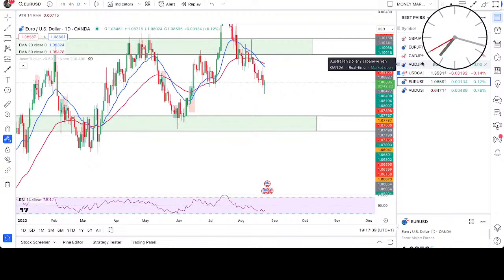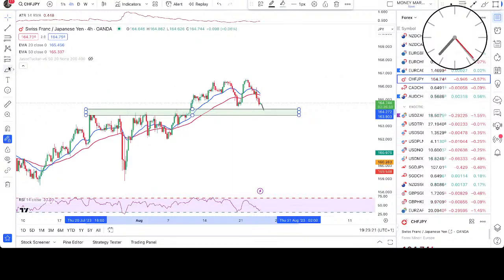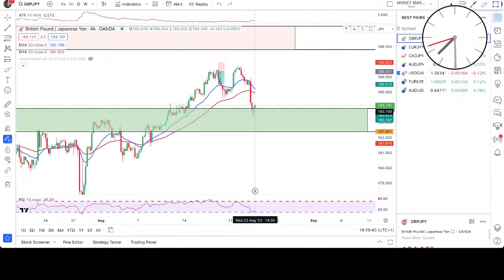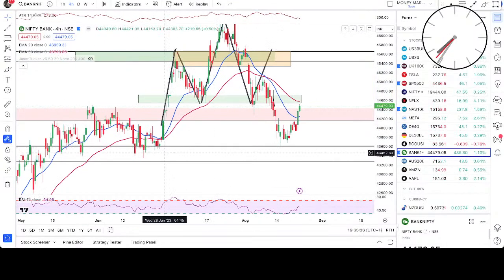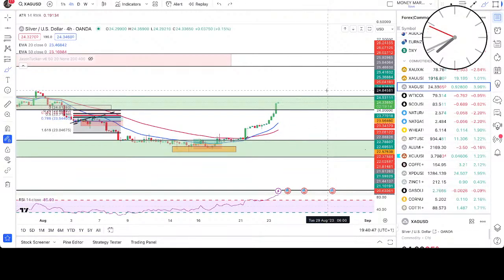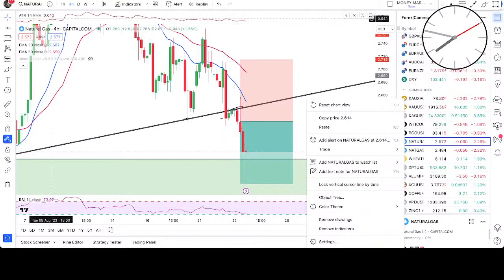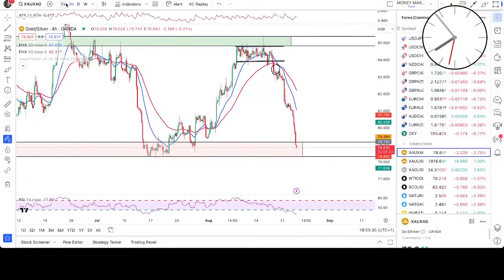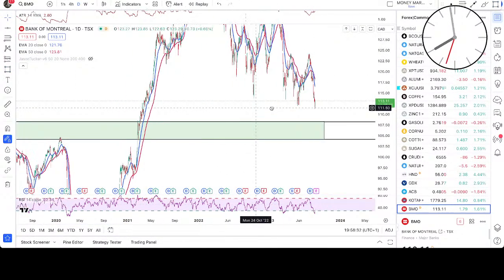Market Forecast Live Session 23-08-2023| Forex | Commodities | Indices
Lets Check the Commodities Market today ,Natural Gas next move and posible double bottom formation while other commodities heading to major area Gold silver and crude oil major areas to look at.

Broker links  :
My Broker (IronFX standard no commission up to 1:1000 instant execution)

(IronFxRaw Spread up to 1:500 leverage market execution)

Forex trading is highly speculative in nature which can mean currency prices may become extremely volatile. You may lose all your funds. Trading foreign exchange or any other financial Market carries a high level of risk, and may not be suitable for everyone.  Before deciding to invest in foreign exchange or financial Market you should carefully consider your investment objectives, level of experience and risk appetite. There is a possibility you could sustain losses of some, or all of your initial investment. I am not a Financial Advisor. Always consult a financial professional (advisor, planner) before making any investment decisions.  This is only my opinion on the market and should not be taken as trading advice. All my Analysis and any other information I provide is for educational purposes only, that includes Information/Opinion provided on my YouTube Channel, Telegram channel, Private Messages or any other Platform of contact.

You acknowledge and agree that no promise or guarantee of success or profitability has been made between you and Money Markers